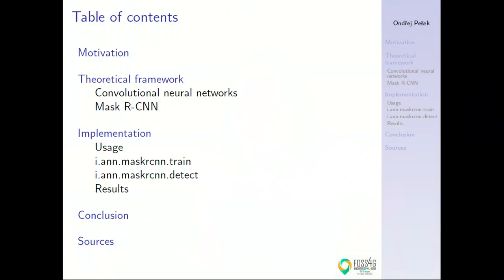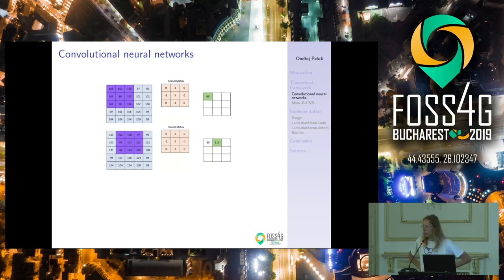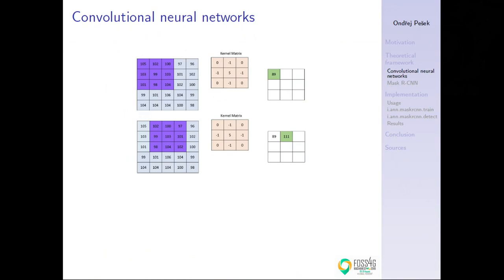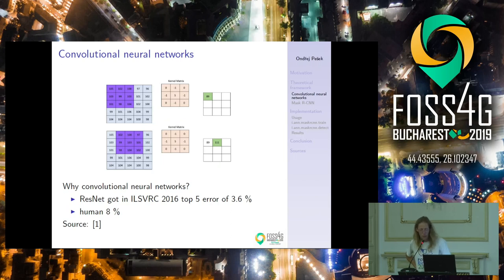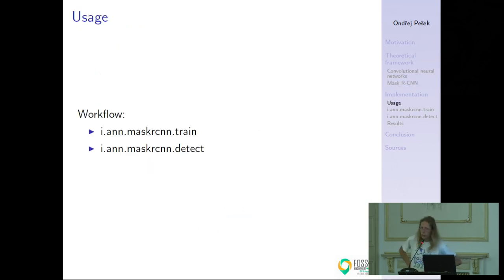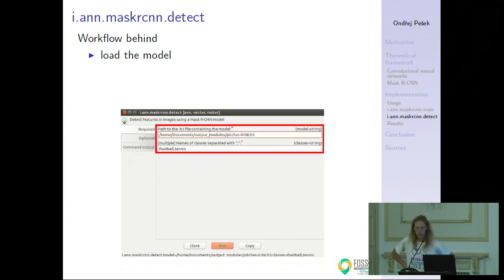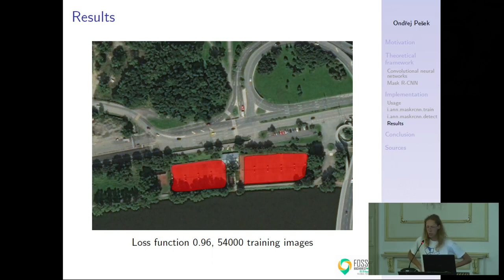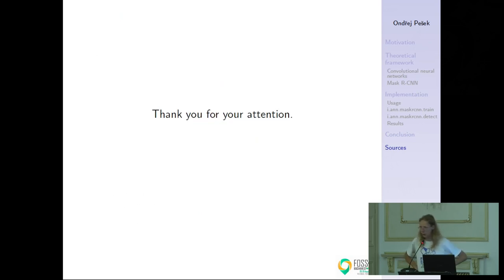2019 - CNN-based tools in GRASS GIS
Object detection and image segmentation have always been a big task in the field of geospatial sciences. With the growth of open satellite and aerial images, focus on this field is getting bigger and bigger.
In the general computer vision field, there is one big term shaking the field in the last years - artificial neural networks. Artificial neural networks and especially their subtype called convolutional neural networks brought into the field of computer vision precisions which were just a few years ago still considered as not imaginable.
We had decided to connect those two fields and test the use of artificial neural networks on satellite and aerial images. A suite of modules using convolutional neural networks was implemented into GRASS GIS.

None

Ondřej Pešek Martin Landa